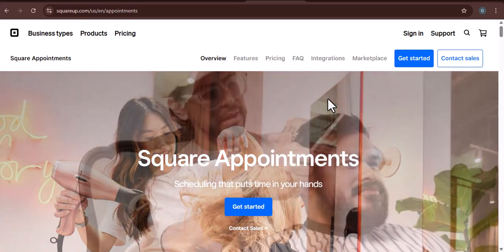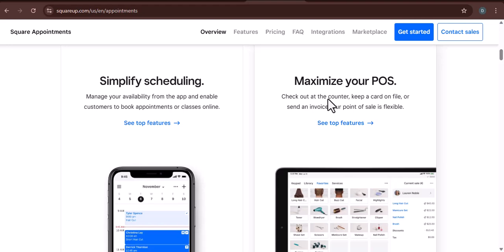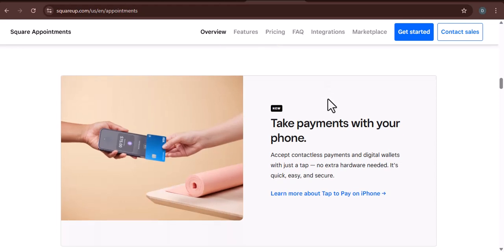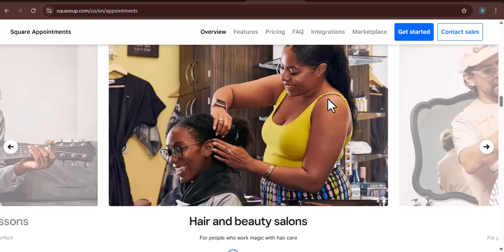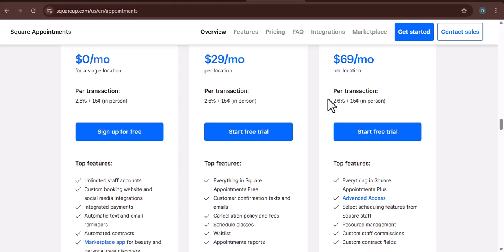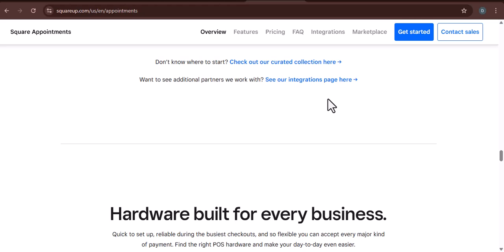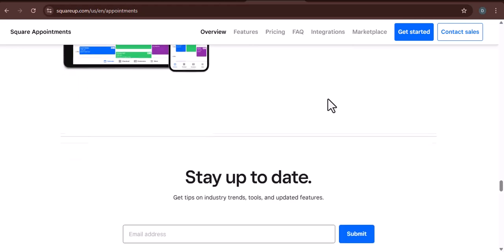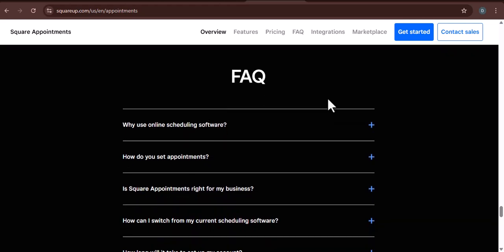How do I delete my Square Appointments account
In this video, you will learn about How do I delete my Square Appointments account

9 YouTube Channel Ideas to Help You Choose Your Own

✅IGNORE THIS
Related Search: